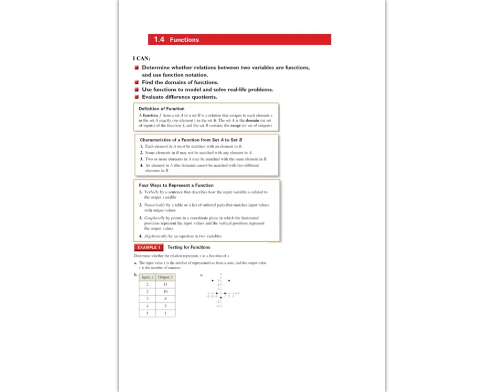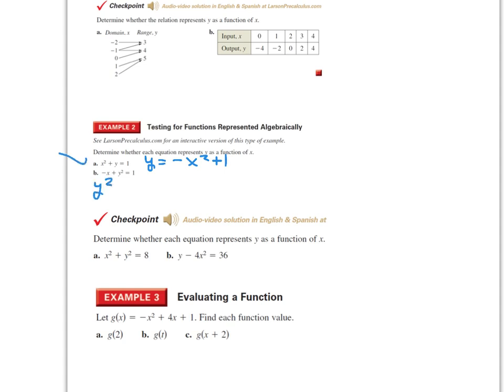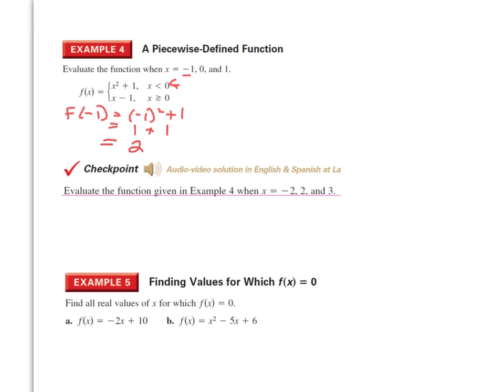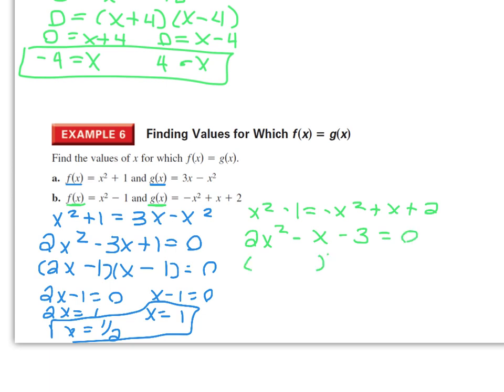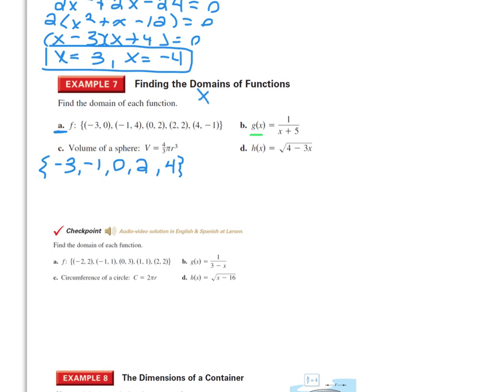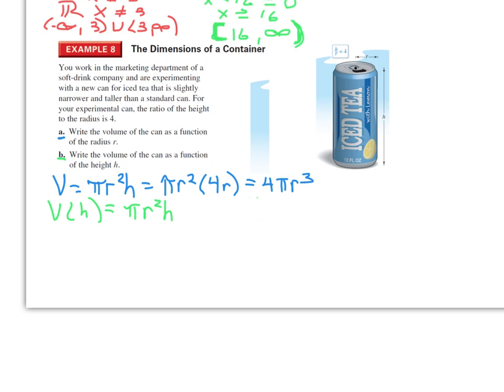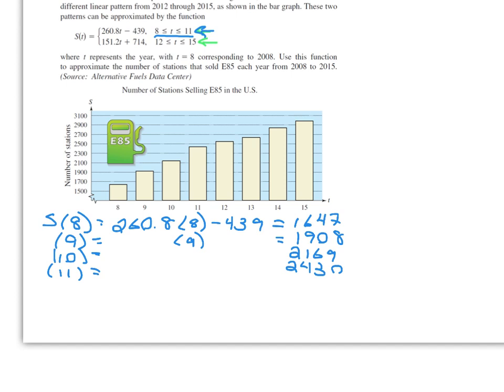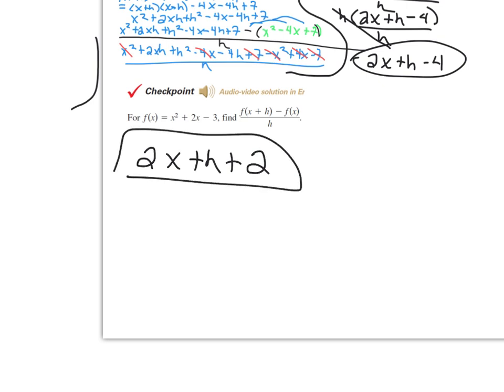1.4 Notes.mp4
This project was created with Explain Everything™ Interactive Whiteboard for iPad.  This lesson looks at domain and how to find it and how to tell if a function is a function with the vertical line test